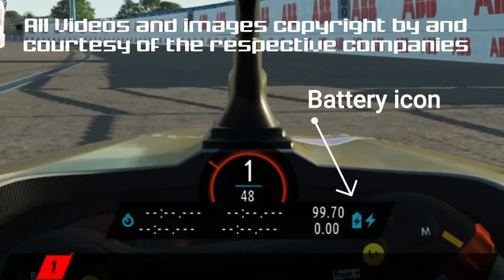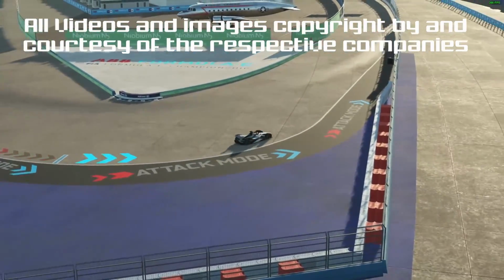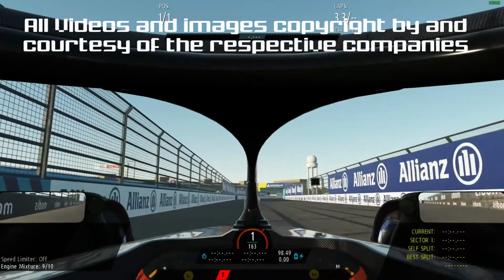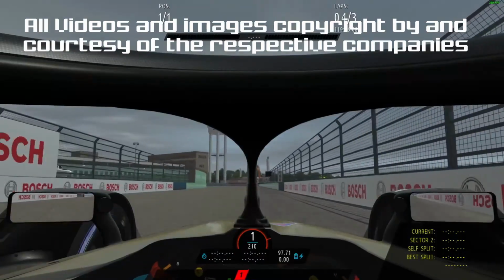What's up in Simracing? 03/2021 - Simraces give Real Life Championship points, rF2 Formula E DLC...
Here we are once again telling you what's up in Simracing. I never thought I'd see the day in which simraces would give Real Life Championship points will all bells and whistles, but here we are in 2021 and it's happening.

This is our content today:
00:00 Start
00:32 Fanatec: CSL Universal Hub & Firmware Manager
02:22 rFactor 2's new Formula E DLC
05:09 Simraces give Real Life Championship points because of Fanatec

Come chat with us on Discord! We're always there for you (unless we're sleeping, that is...)